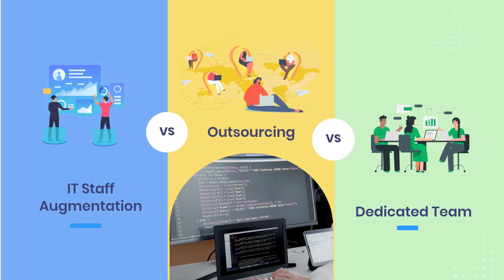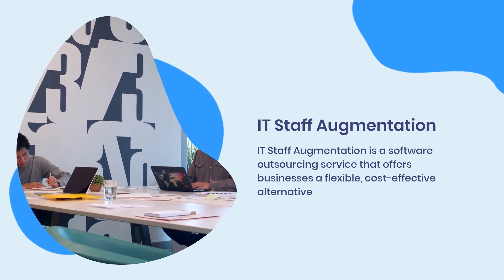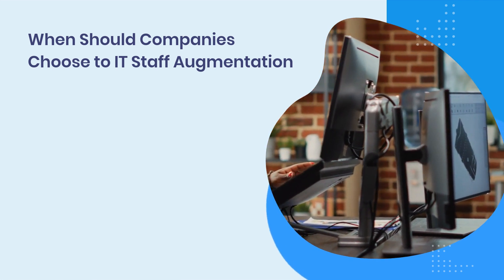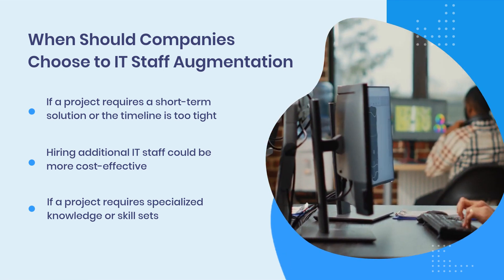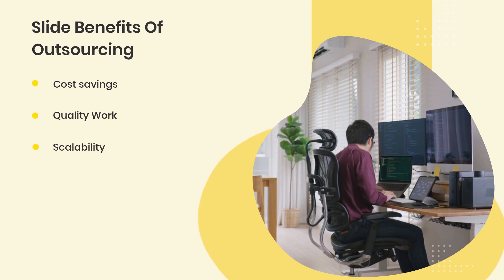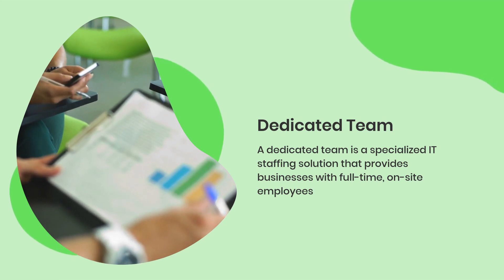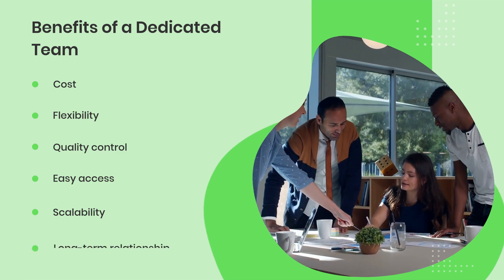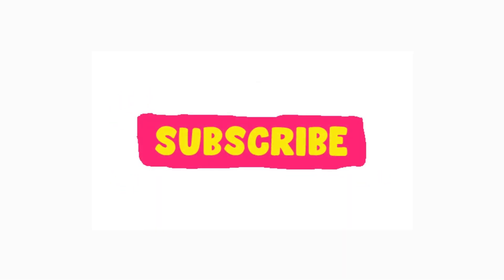IT Staff Augmentation vs Outsourcing vs Dedicated Team: When to choose What?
As companies adopt new strategies to grow their business and meet project goals, choosing the best strategy can be complex. These options include IT staffaugmentation , outsourcing , and dedicated teams. Each of these has its benefits and detriments that must be considered before making a final decision. With so many options available, it's easy to become overwhelmed by all the possibilities. But don't worry! This video will help you make the best decision to complete your software development.

To explore the possibilities, the valuecoders team is here for your assistance. Connect with our team and explore the prospects.